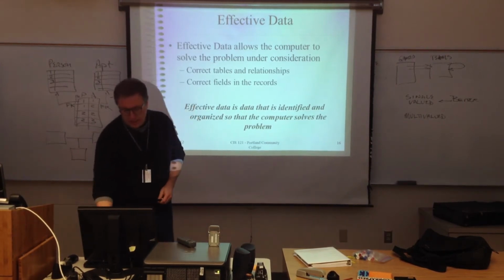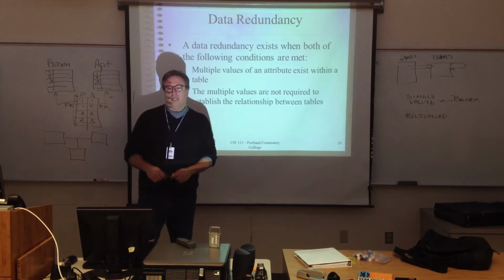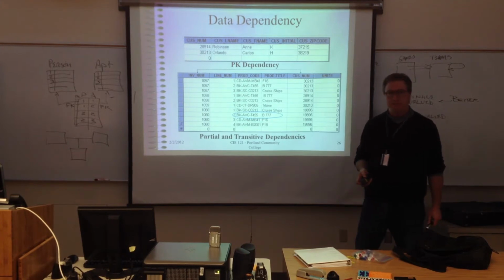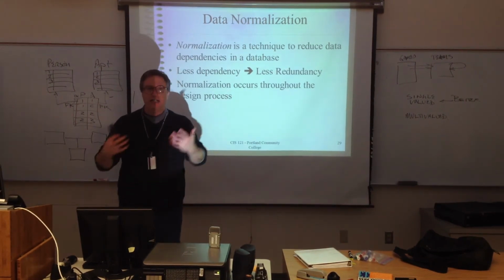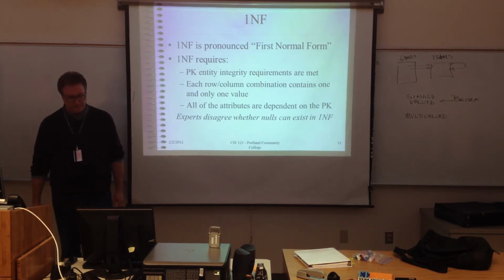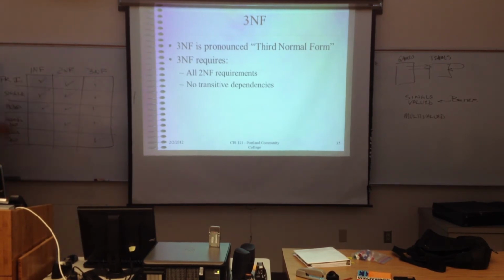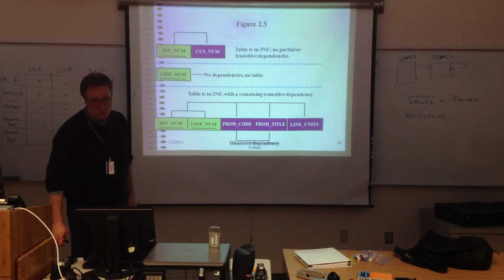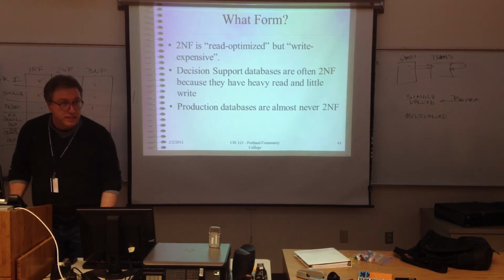cis121_20120202_3.mov